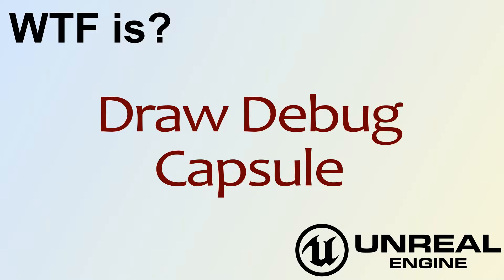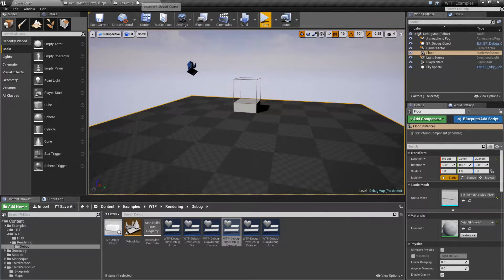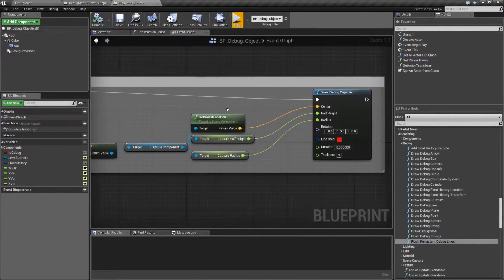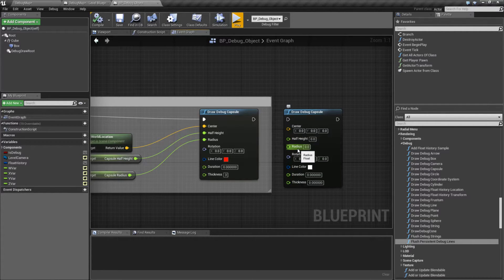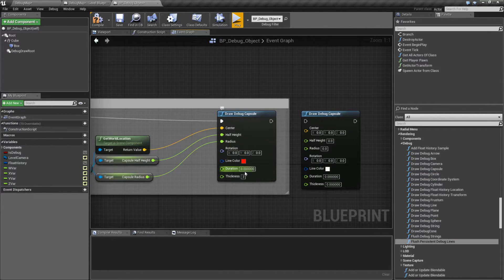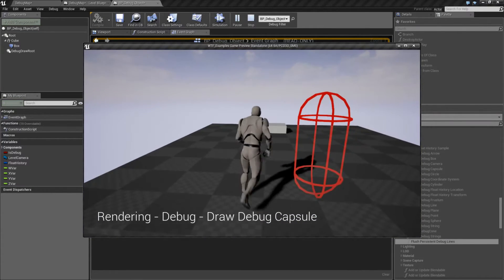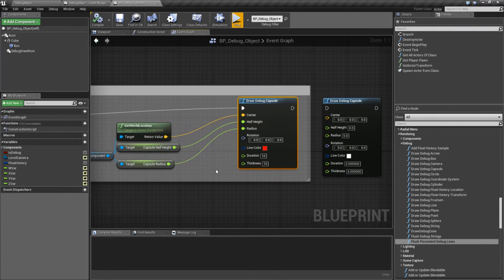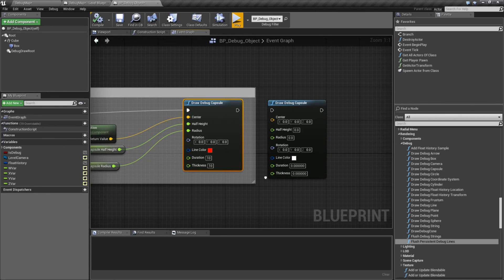WTF Is? Draw Debug Capsule in Unreal Engine 4 ( UE4 )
What is the Draw Debug Capsule Node in Unreal Engine 4